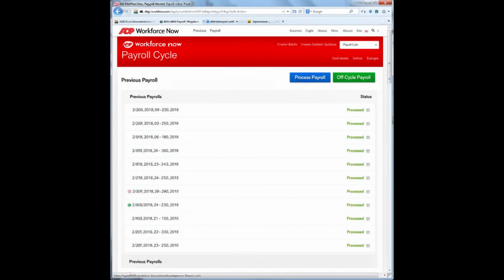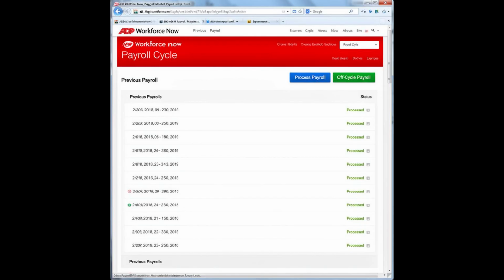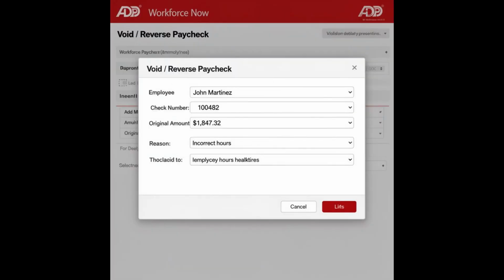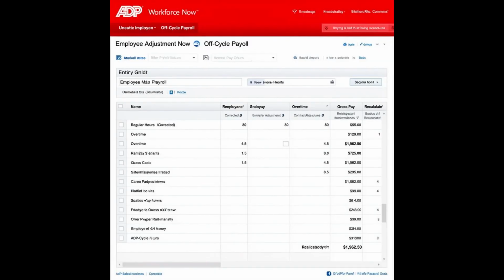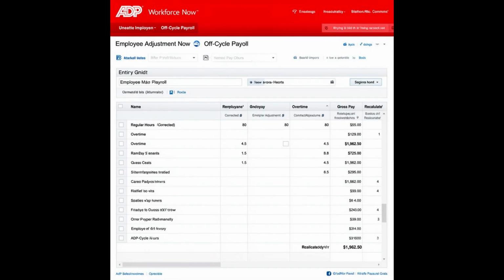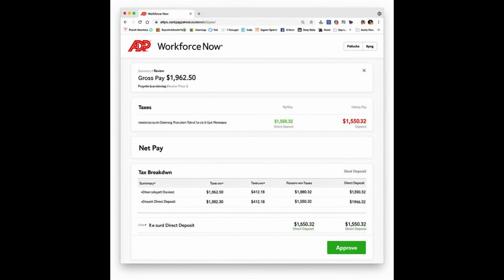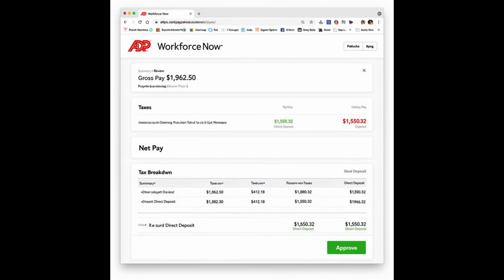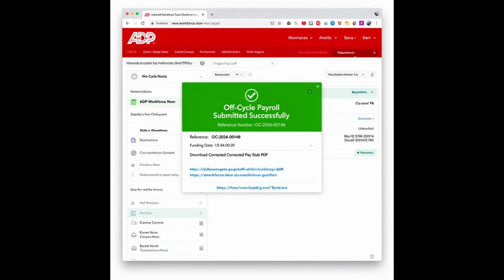How To Process Payroll Corrections In ADP 💼 | Easy Guide (2026)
Need to fix payroll mistakes in ADP? 💼 In this easy 2026 guide, I’ll show you step-by-step how to process payroll corrections in ADP quickly and correctly.

This tutorial is perfect for HR professionals, business owners, and payroll administrators who need to adjust employee pay, fix tax errors, or correct missing hours. You’ll learn how to identify payroll issues, make adjustments in the system, and ensure everything is updated properly in ADP.

I also explain common problems—such as incorrect pay entries, tax miscalculations, or rejected corrections—and how to resolve them efficiently.

🔥 Correct payroll errors in ADP and keep your payroll accurate and compliant.

ADP PayrollCorrections HR BusinessTools Tutorial2026 EasyGuide Accounting Finance Payroll 🚨 CLAIM YOUR FREE TRANSFER UP TO $600 NOW! 🚨